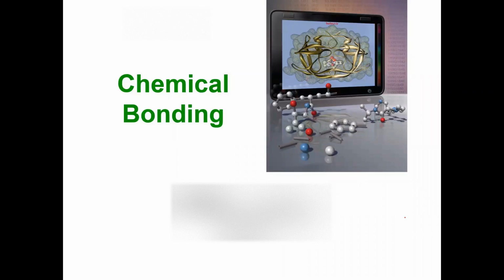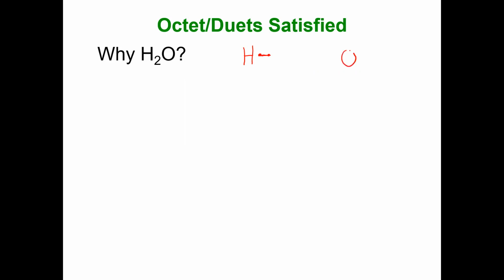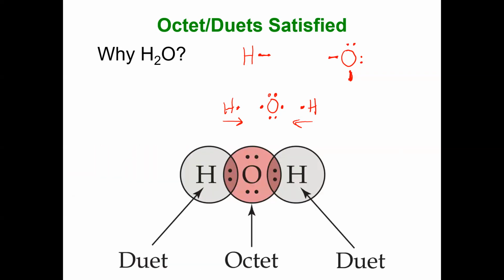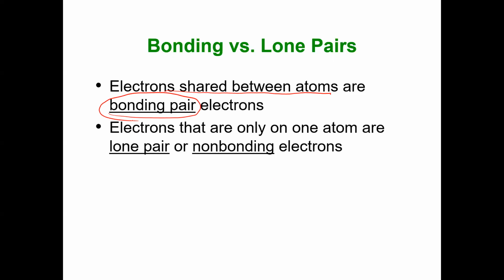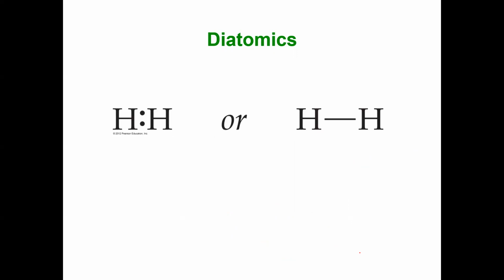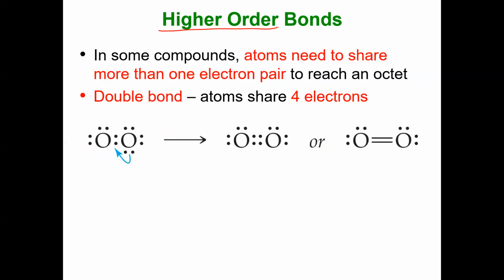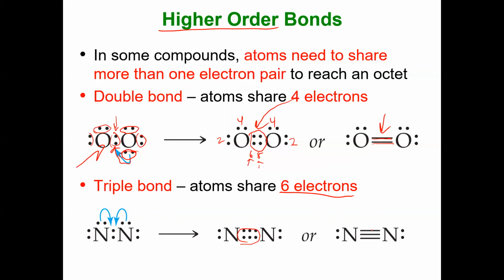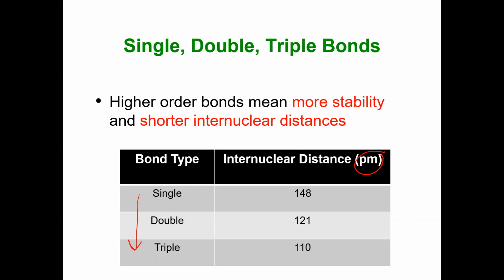Showing Covalent Bonding Using Lewis Dot Symbols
In this video we how how to use Lewis Dot Symbols to represent Covalent Bonds.